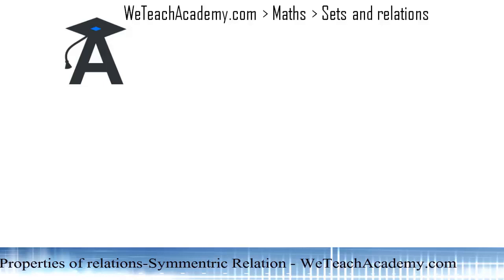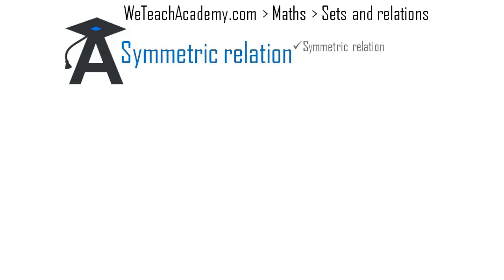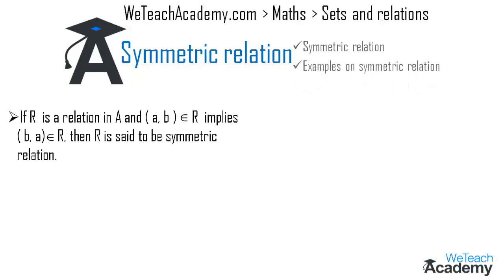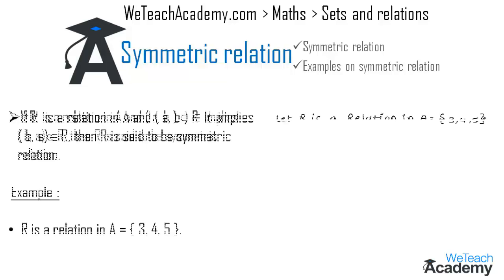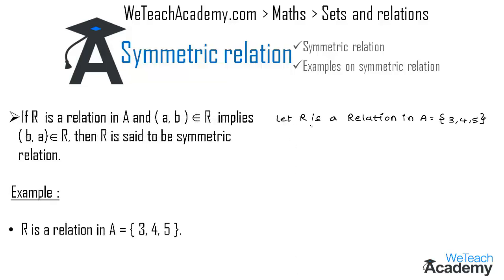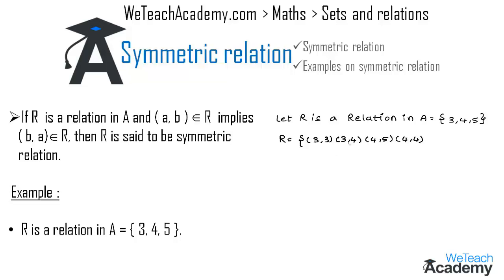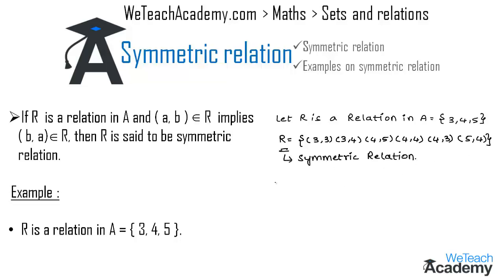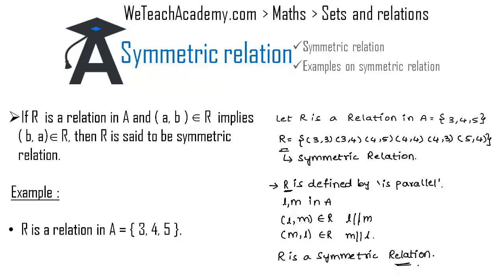Properties Of Relations - Symmetric Relation / Sets And Relations - Maths Algebra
Chapter : Sets And Relations
Lesson  : Properties Of Relations - Symmetric Relation